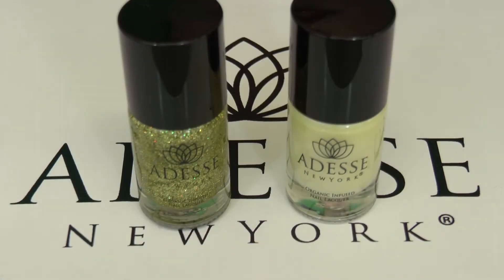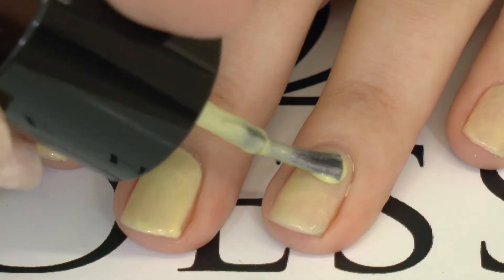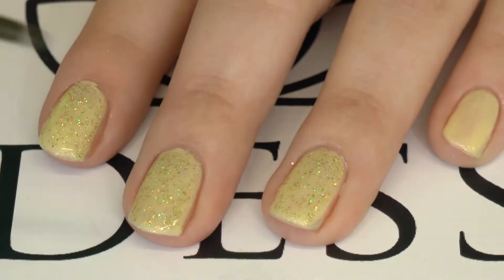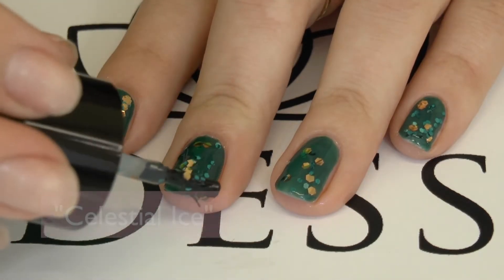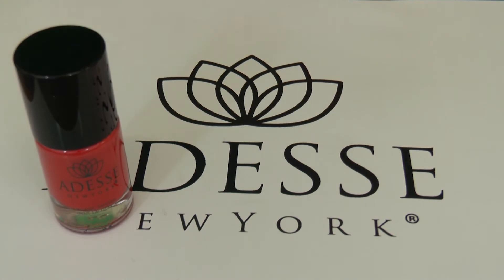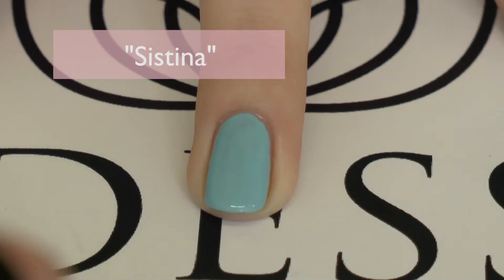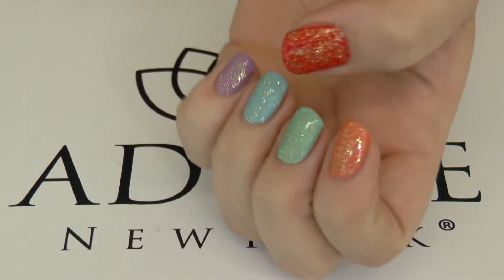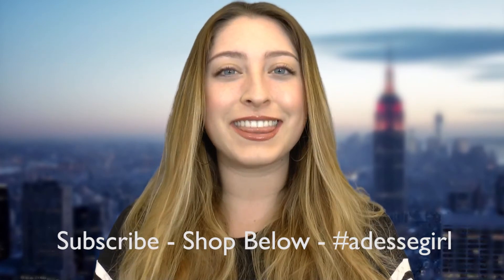3 St. Patrick's Day Nail Designs: Easy & DIY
We put together 3 super easy nail designs for St. Patrick's Day! The first is Gold, the second is Green, and the third is Rainbow. Any one of these looks will bring you luck for the upcoming holiday.